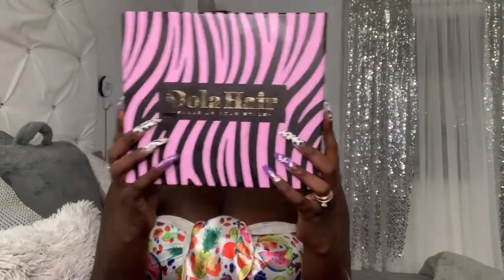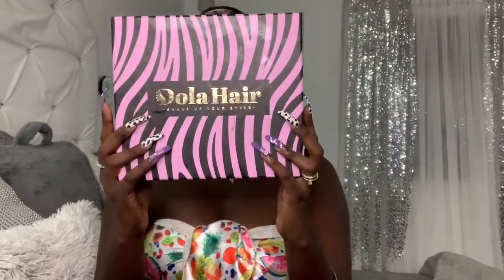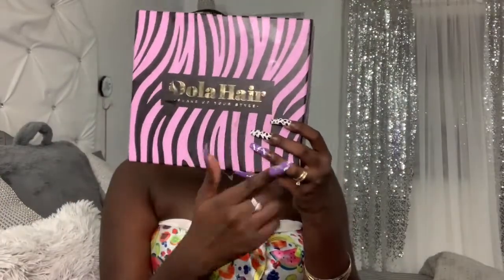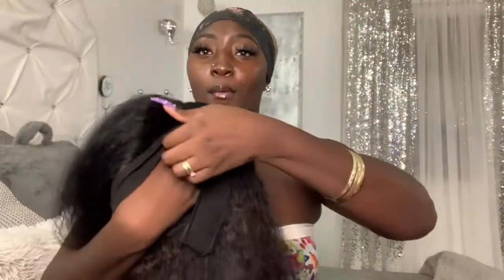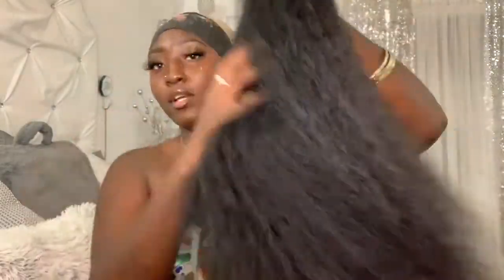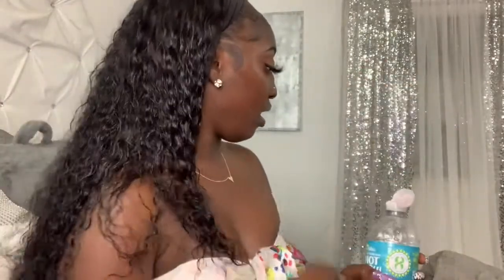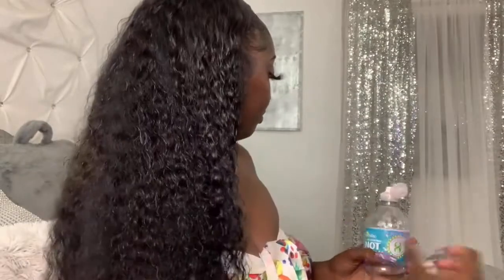Most Easiest Wig Ever | Dola Hair Curly Headband Wig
This headbandwig has to be the most easiest wig in 2021! 1 min install and NO GLUE needed still secured! Period!
Perfect for going to swim and workout
Pre-colored headbandwig got it dyed to natural black color by our customer @blacklilbeauty 🤩
Hair: our 20" T6/27 ombre deep curly headband wig